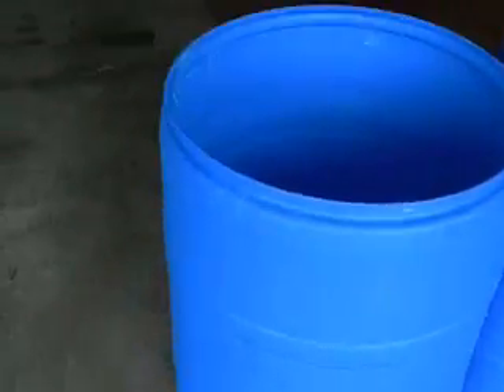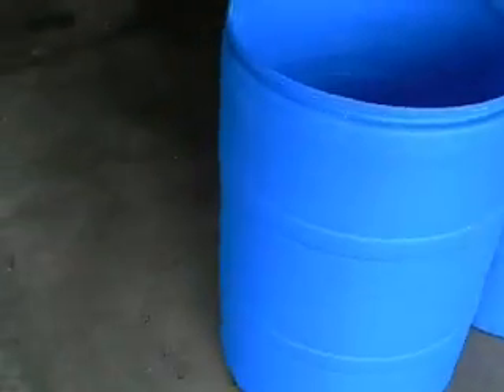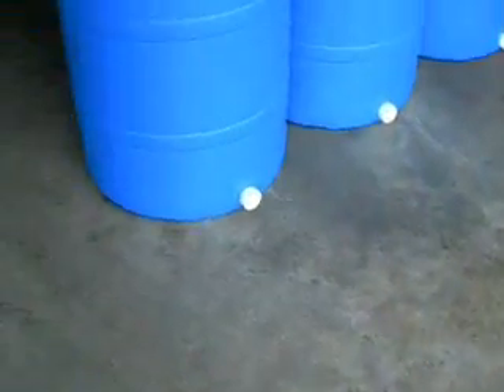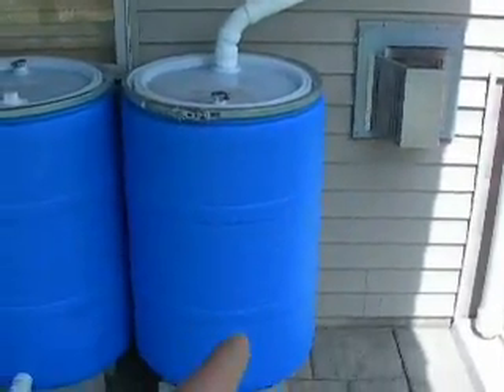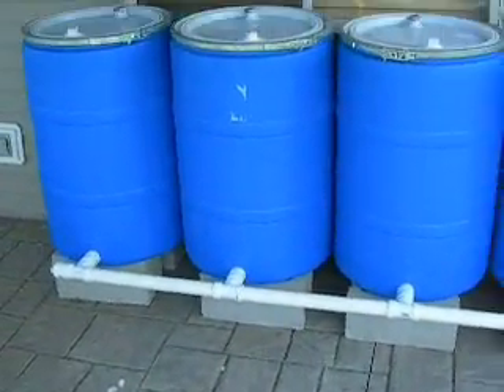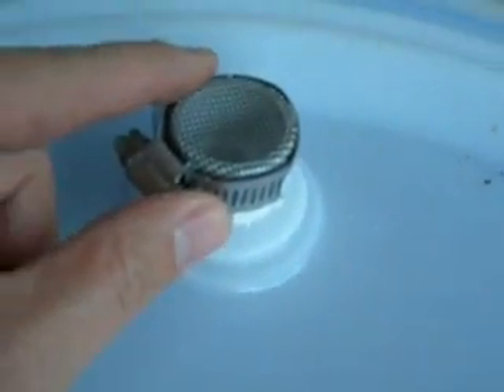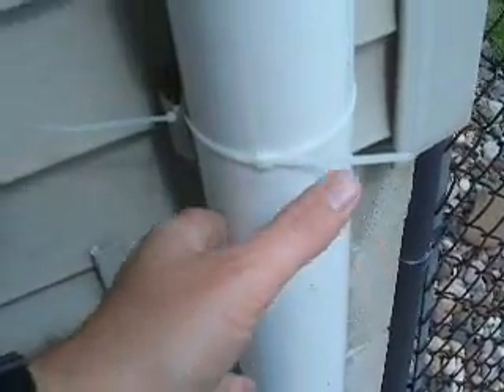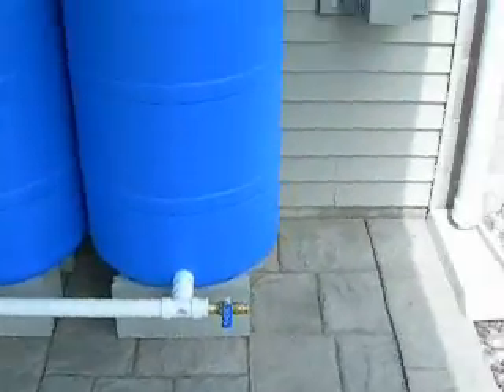Rain Collection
Similar barrel I used, this would be great just for storing tap water long term.
Four barrel rain collection system built from 55 gallon drums and PVC piping.